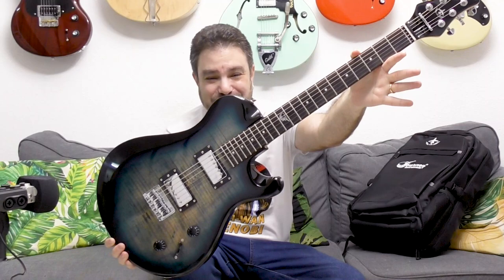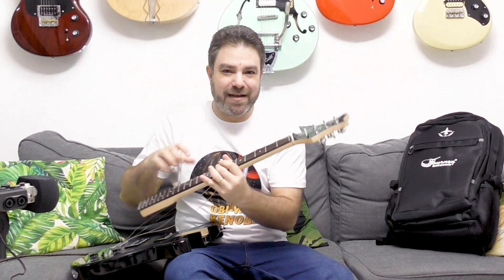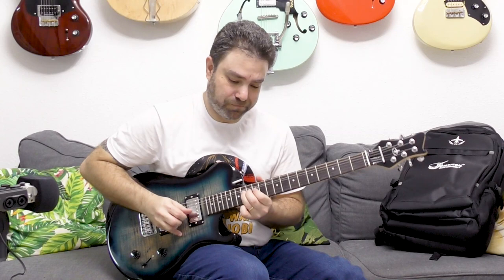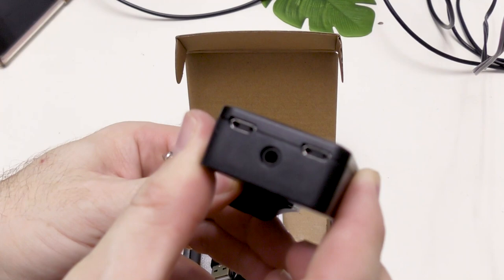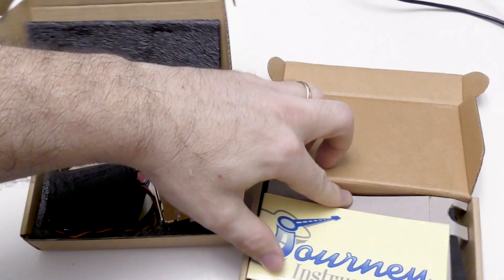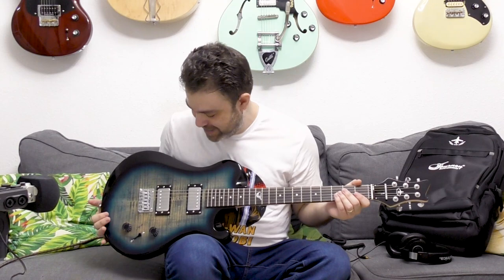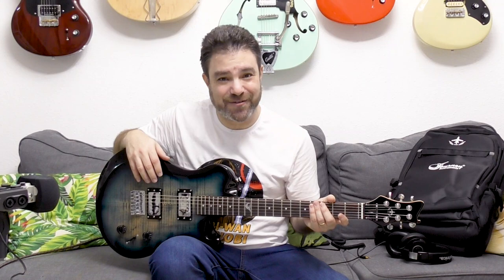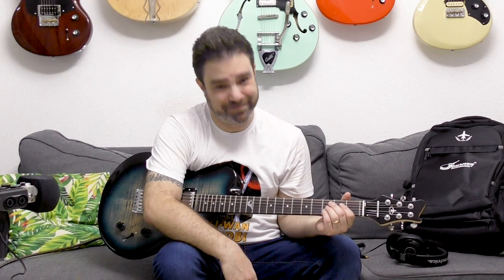The New Journey Collapsible Electric Guitar Is Nothing Short of Fantastic!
These awesome travel electrics just launched.